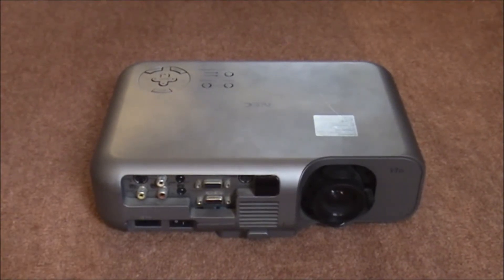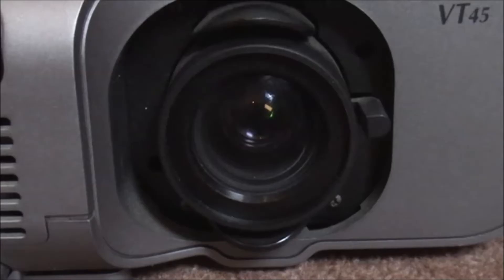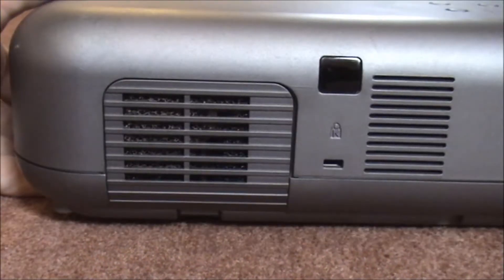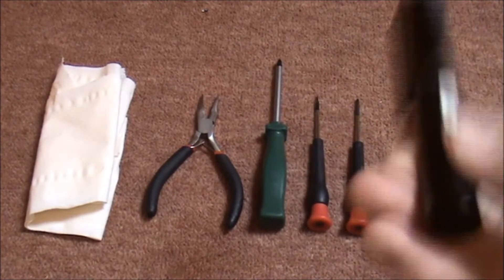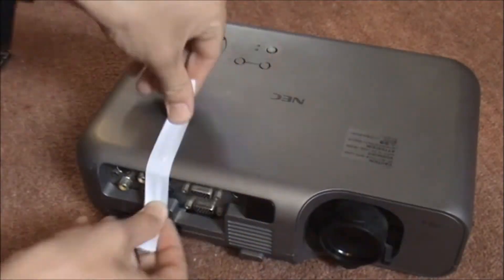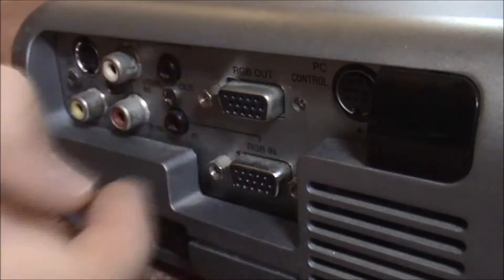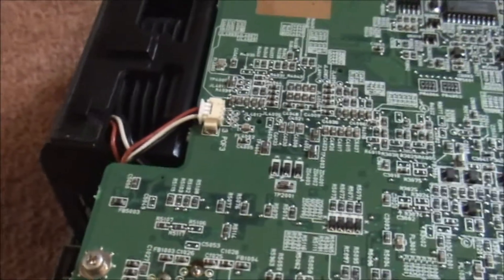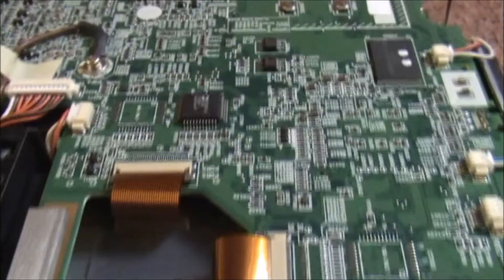NEC Projector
In this video, we dive into an NEC projector, give it a clean and see whether or not it works. This is now the second projector I own in my collection.

Please be aware that only certain portions of the projector were cleaned as it's not a huge project I wish to spend time on. I have another Epson EMP-S4 which is my main projector.

For anyone interested, the NEC Projector in the video is a 'VT45K' and was purchased in December 2002! Amazingly, the bulbs life is still 90%!

Have any suggestions for a next video? leave them down in the comments section below.